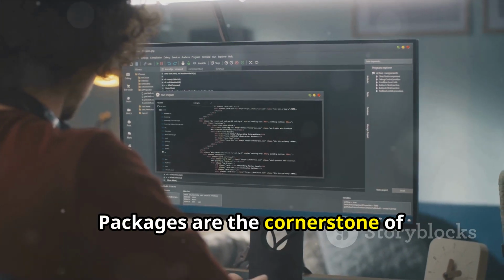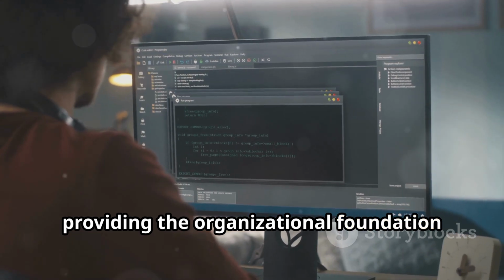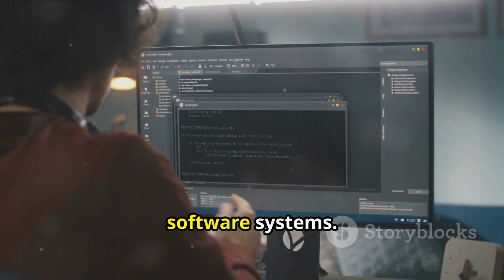Introduction to Java namespaces // Enterprise Application Development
### Introduction to Java Namespaces

In Java, a **namespace** is a container that holds a set of identifiers (such as class names, method names, variable names, etc.) and allows them to be organized and differentiated from one another. This is crucial for avoiding naming conflicts and for managing the scope of identifiers in large applications.

### Key Concepts of Java Namespaces

1. **Package as a Namespace:**
   - In Java, packages serve as the primary mechanism for creating namespaces. Each class belongs to a specific package, which prevents naming conflicts with classes of the same name in different packages.
   - For example, two classes named `Car` can exist in different packages:
     ```java
     package com.example.vehicles;
     public class Car {
         // Implementation

     package com.example.electronics;
     public class Car {
         // Implementation

2. **Class Importing:**
   - To use classes from other packages, Java uses an import statement. This allows you to refer to a class without needing to specify its fully qualified name.
   - For example:
     ```java
     import com.example.vehicles.Car;

3. **Fully Qualified Names:**
   - A fully qualified name includes the package name followed by the class name. This is necessary when there are naming conflicts or when you choose not to import a class.
   - For example:
     ```java
     com.example.vehicles.Car myCar = new com.example.vehicles.Car();

4. **Nested Classes:**
   - Java also allows classes to be nested within other classes, which creates another level of namespace. The fully qualified name of a nested class includes the outer class name.
   - Example:
     ```java
     public class OuterClass {
         public static class InnerClass {
             // Implementation

     // Accessing the nested class
     OuterClass.InnerClass myInner = new OuterClass.InnerClass();

5. **Scope of Names:**
   - Namespaces help define the scope of variables and methods. For example, variables defined inside a method are only accessible within that method, while class-level variables (instance or static) are accessible within the class.
   - This scoping is crucial for managing variable lifetimes and ensuring data encapsulation.

### Importance of Namespaces in Java

1. **Avoiding Naming Conflicts:**
   - Namespaces help prevent naming collisions, especially in large applications or when integrating libraries. This allows developers to use common names without worrying about conflicts.

2. **Code Organization:**
   - Packages provide a way to logically organize classes, making the codebase easier to navigate and maintain.

3. **Access Control:**
   - Java’s access modifiers (public, protected, private) work in conjunction with namespaces to control the visibility of classes and members, promoting encapsulation.

4. **Modularity:**
   - Namespaces enable modular development by allowing related classes to be grouped together while keeping them distinct from unrelated classes.

### Conclusion

Java namespaces, primarily implemented through packages, play a crucial role in organizing code, avoiding naming conflicts, and managing scope within applications. Understanding how to effectively use namespaces is essential for developing maintainable and scalable Java applications, particularly in enterprise environments where complexity and collaboration are common. By leveraging namespaces, developers can create clear and organized code structures that facilitate easier collaboration and integration.